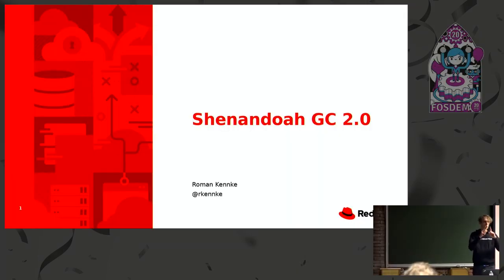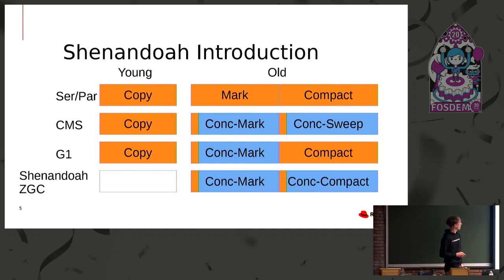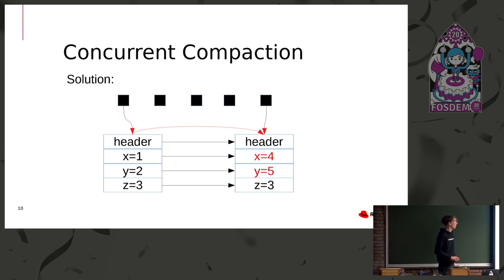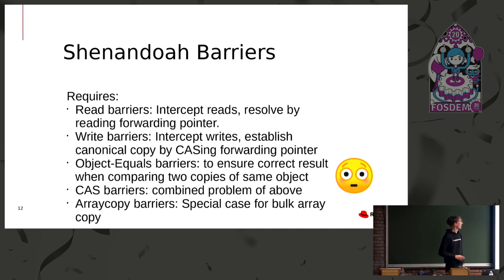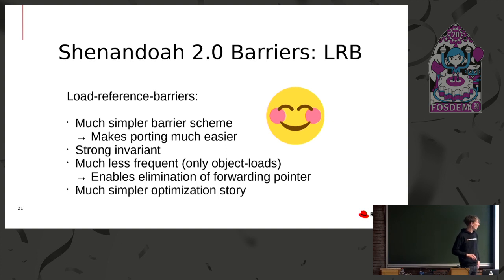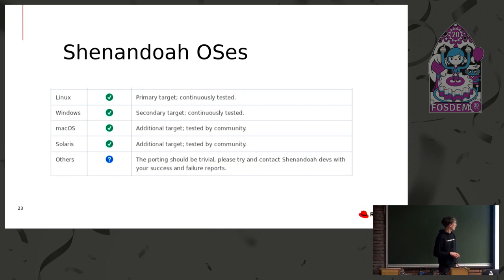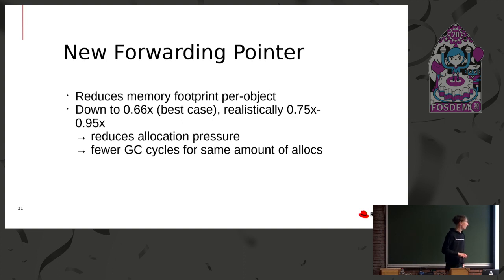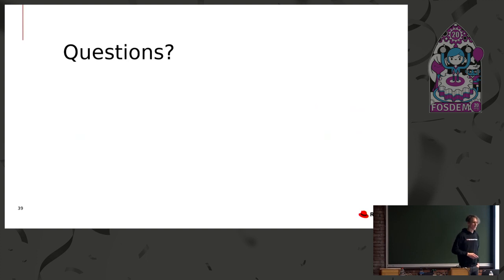Shenandoah 2.0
by Roman Kennke

Shenandoah GC landed in JDK12 about a year ago, giving OpenJDK
another low-pause garbage collector. It has undergone substantial
changes since then. Specifically we have a new barrier scheme, and have
eliminated the extra forwarding pointer word per object, thus
substantially reducing memory footprint. After giving a general
introduction to OpenJDK GC landscape and Shenandoah GC, this talk
focuses on those recent changes in Shenandoah and what's in it for you.

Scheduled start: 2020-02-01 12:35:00